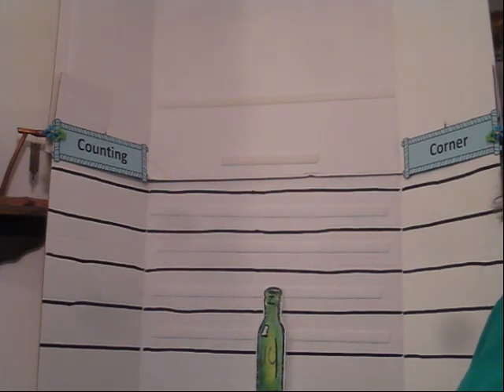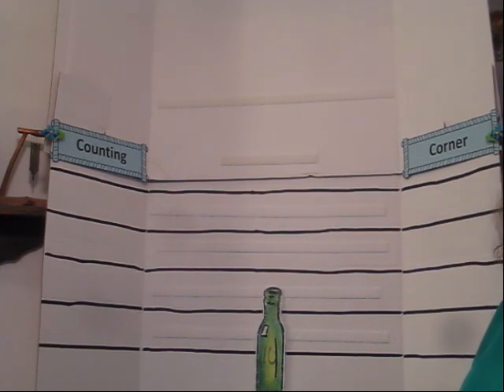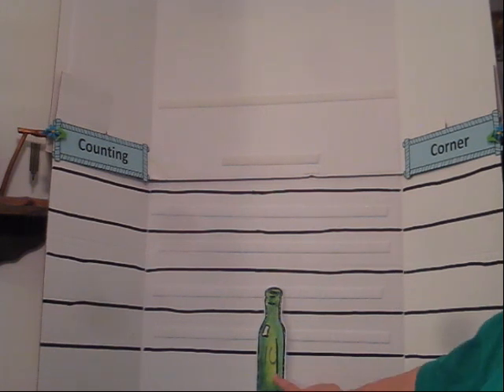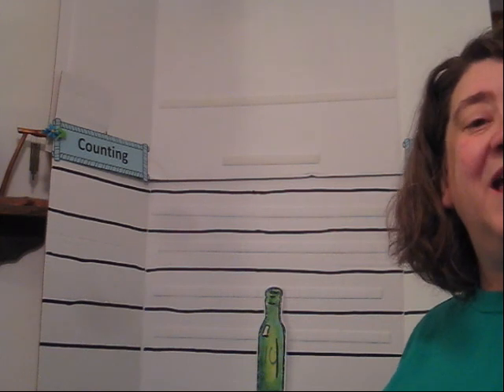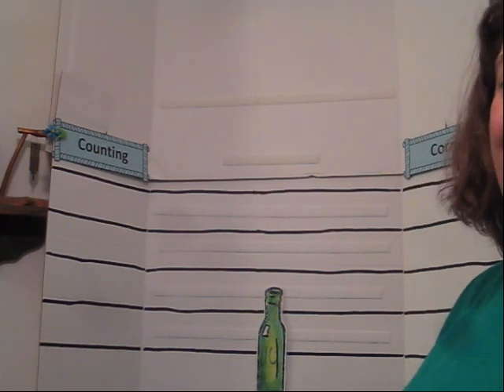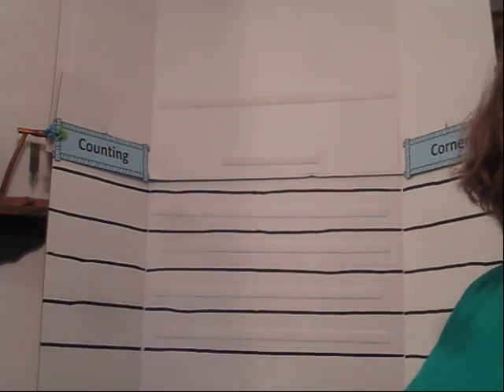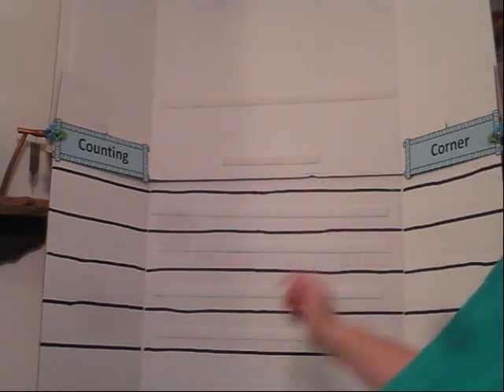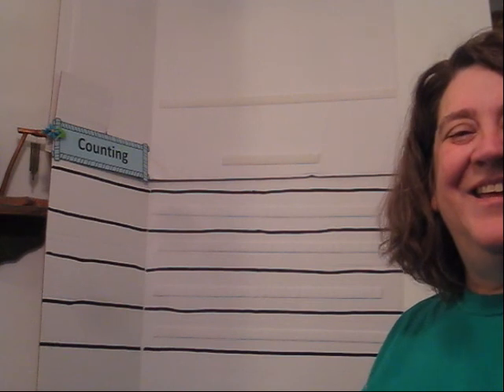Green Bottles- Counting by 10s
Time to move back to the counting corner with Mary Jane to count green bottles, but this time, by 10s! How many of these subtraction problems can you figure out before Mary Jane gives you the answers??